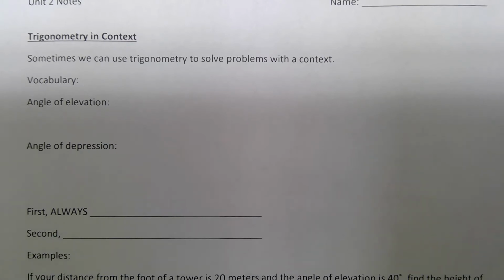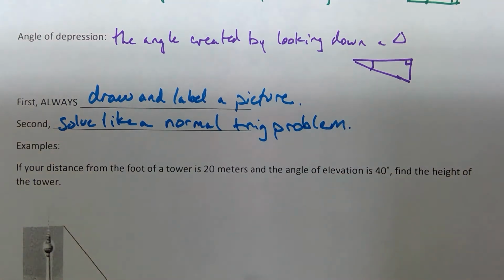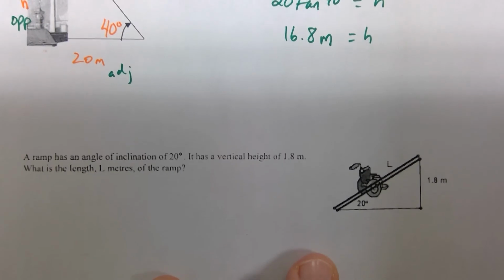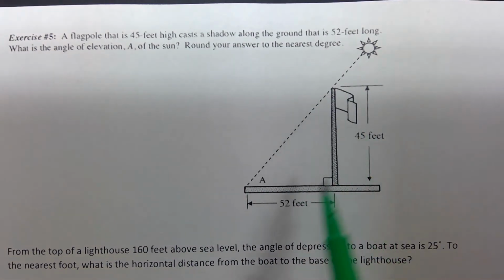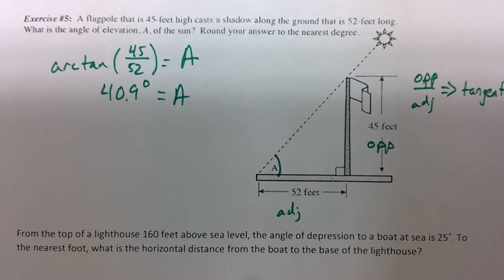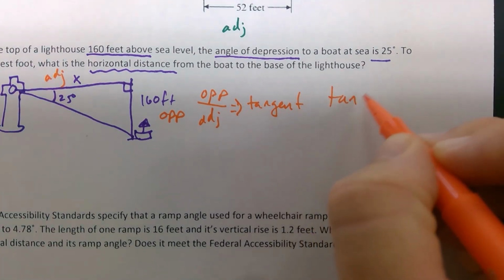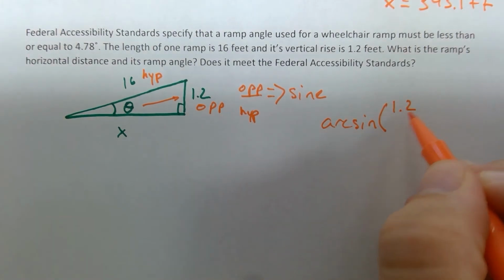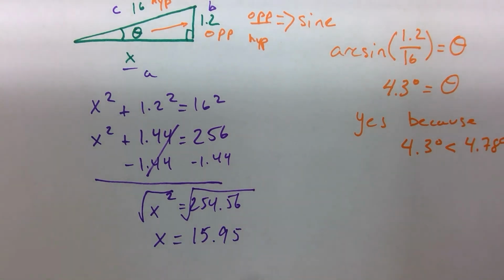2.4 Trigonometry in Context